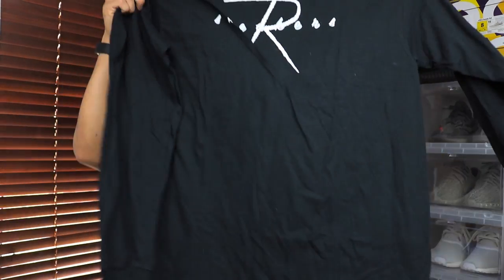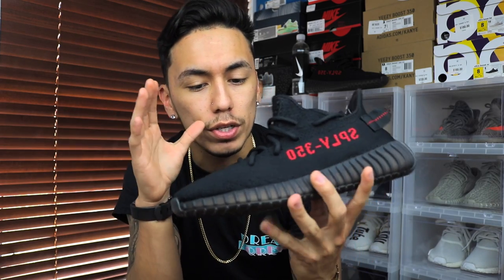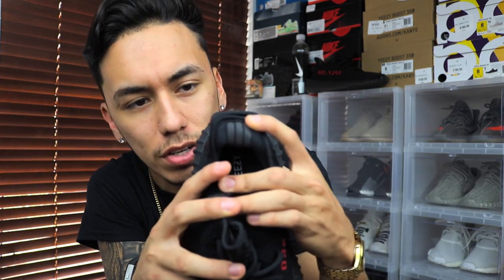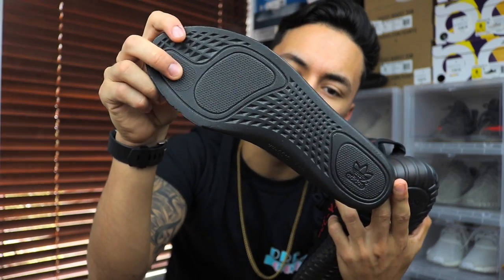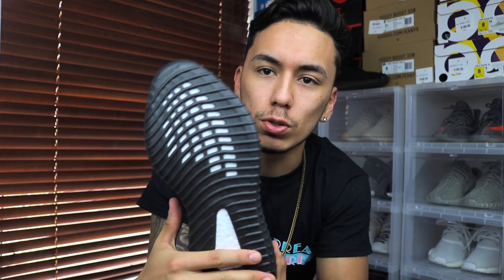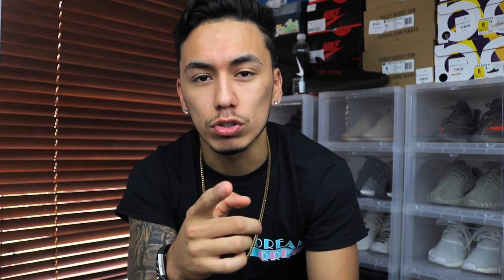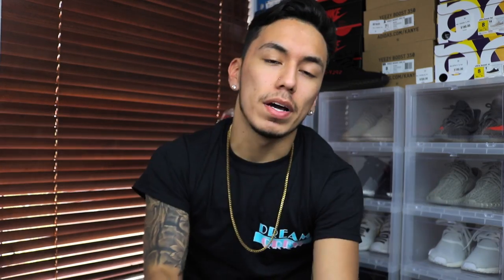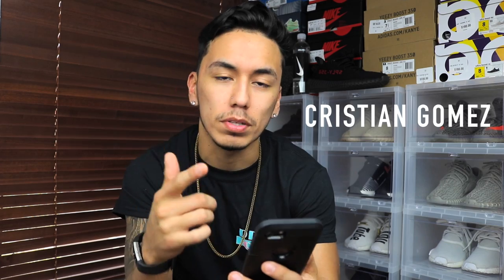ADIDAS YEEZY BOOST 350 "BRED" V2 REVIEW